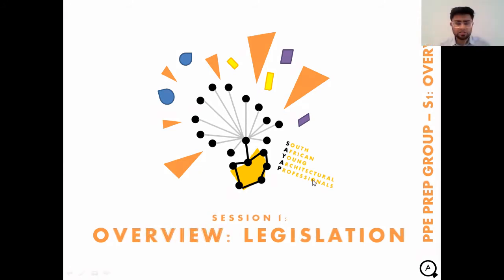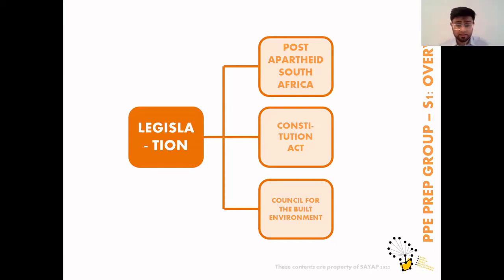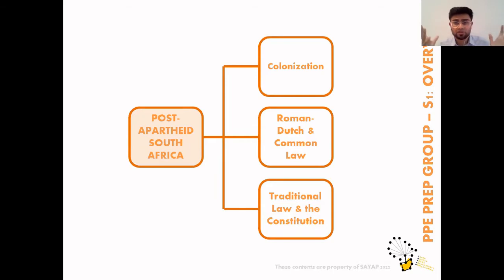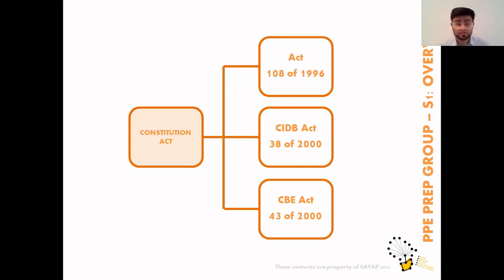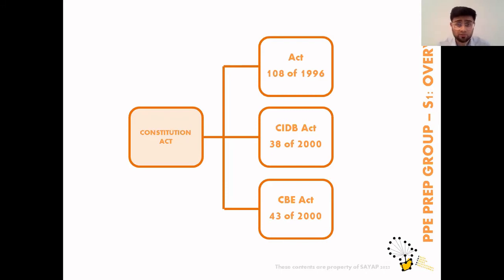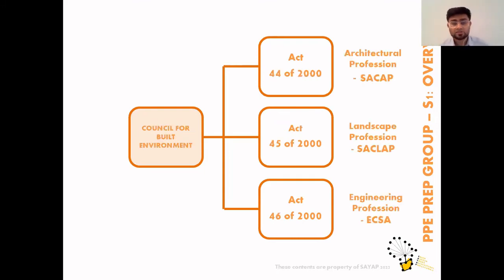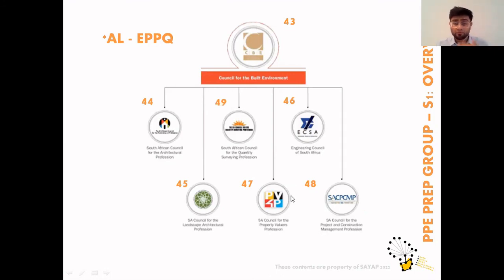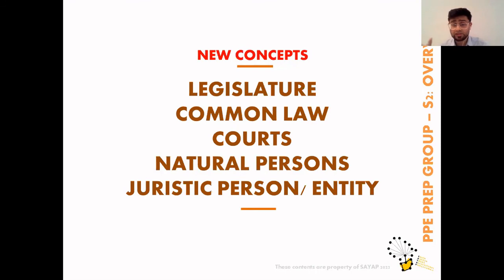1. LEGISLATION - OVERVIEW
An Overview of Legislation in South Africa in preparation for Paper 1 of the PPE Exam.

Looking for more resources for the Professional Practice Exam?
Check out our Facebook page for links to past papers and additional content